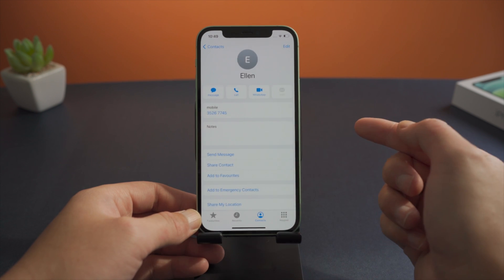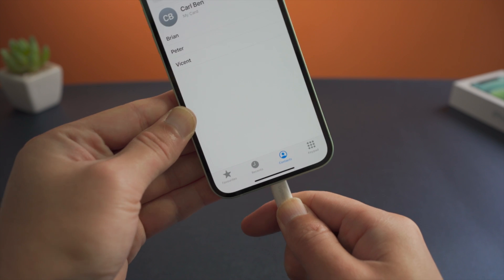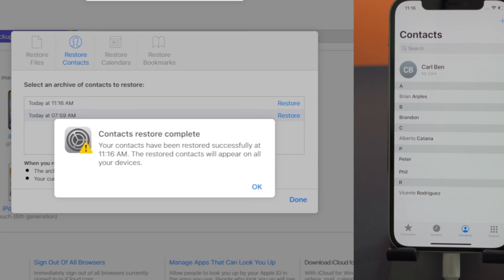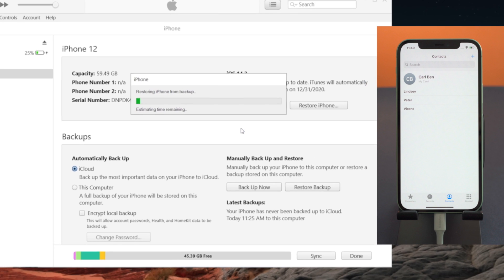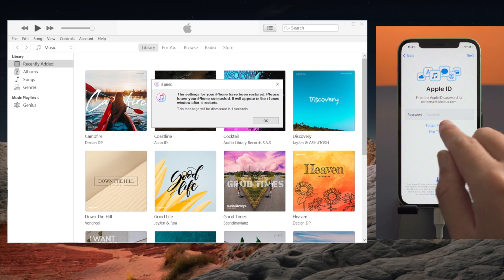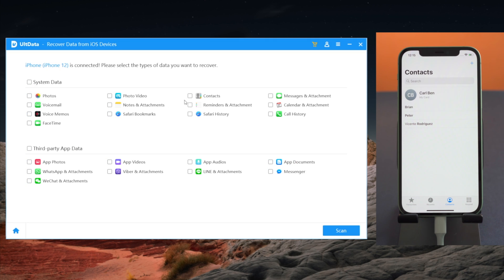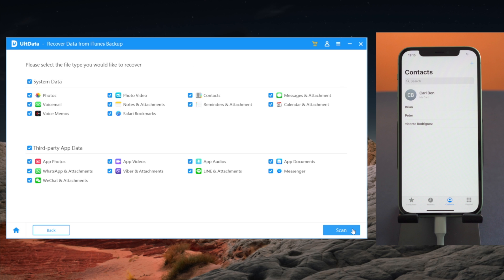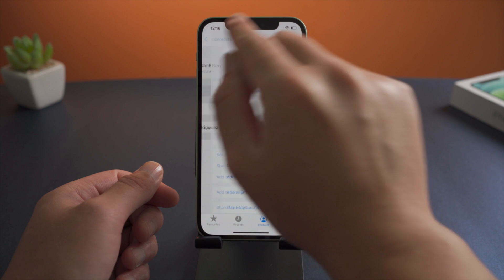How to Recover Deleted Contacts from iPhone (3 Ways)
If you have a lot of contacts on your iPhone,  you might be used to organize them like this from time to time.
That’s when you could deleted some important ones accidentally like this.
If you have turned on iCloud syncing for your contacts, they’d be deleted from iCloud.
So in either case, is it possible for you to get them all back without collecting details and adding them one by one?
Fortunately, there are several ways to make that happen.

Timestamps:
0:00 Intro & Preview
0:30 Restore Deleted Contacts on iCloud.com
1:12 Restore Deleted Contacts from iTunes Backup
2:16 Recover Deleted Contacts using Ultdata